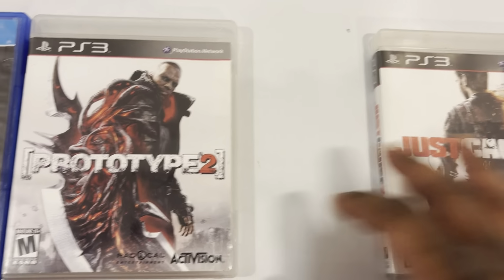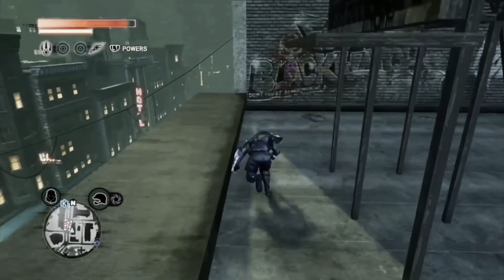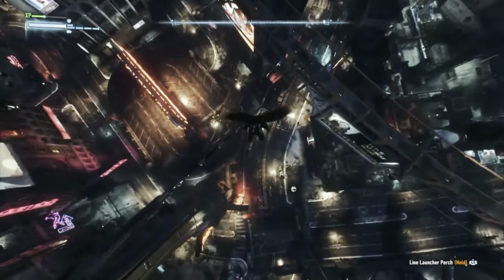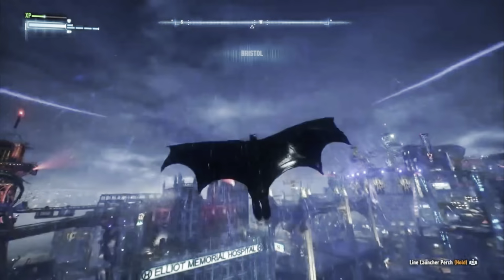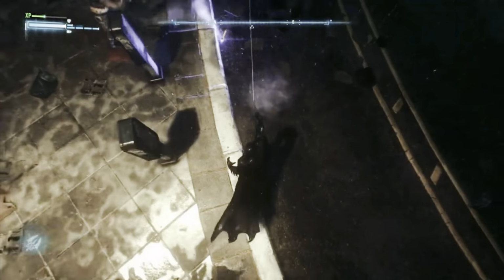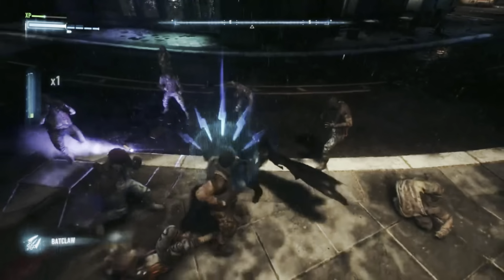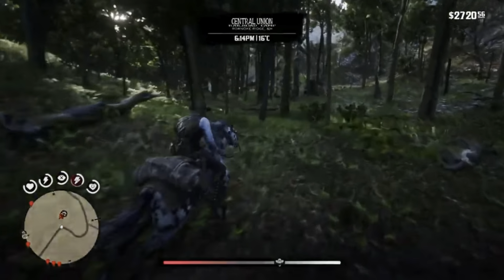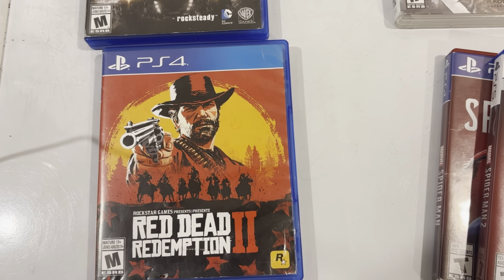My favorite Free roams